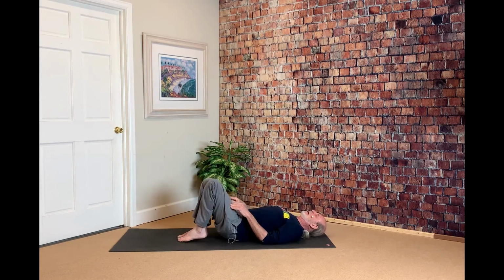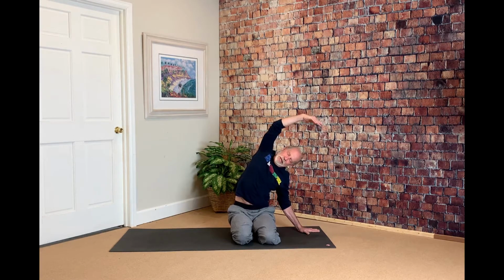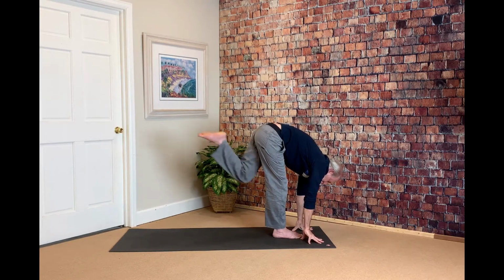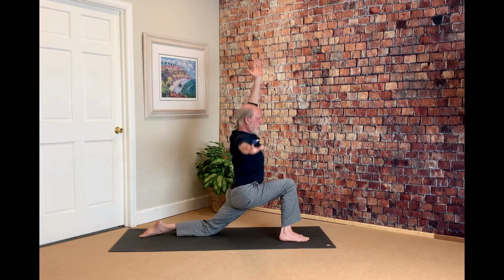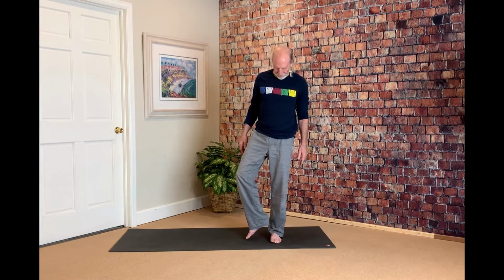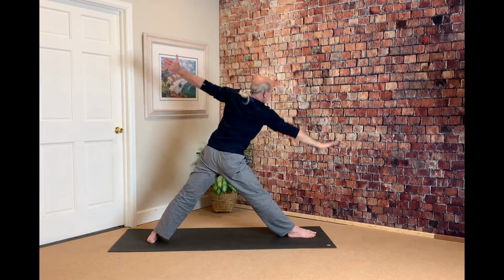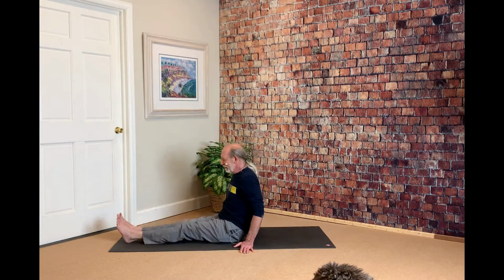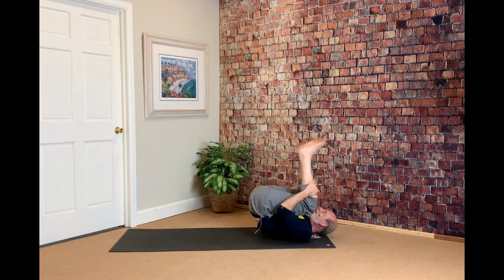Denver Yoga Club - 45-Minute Vinyasa - April 20, 2021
Can you believe it's still cold and snowy outside? Well, it is and so we are in the studio again instead of outdoors in the park. This practice is suitable for everyone from the yoga novice to the advanced practitioner. PortableYogi ​​​ Yoga​​​ garryappelyoga​​​ YogaOver60​​​ YogaOver50​​​ YogaAsana​​​ DenverYoga​​​ YogaDenver​​​ vinyasa​​​ livestreamvinyasa​​​ streamingyoga​​​